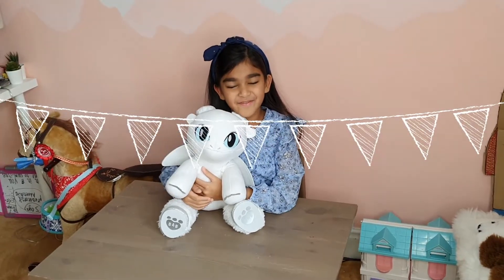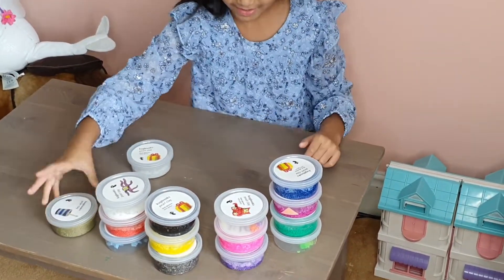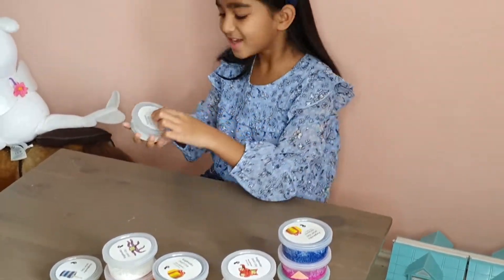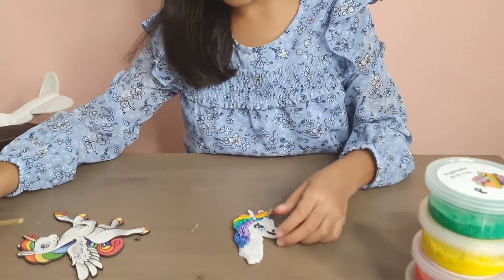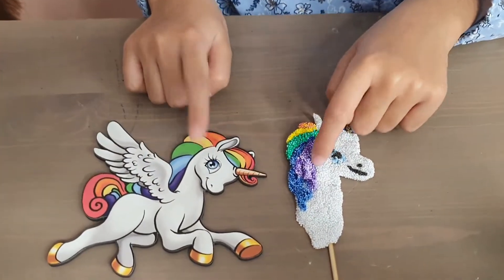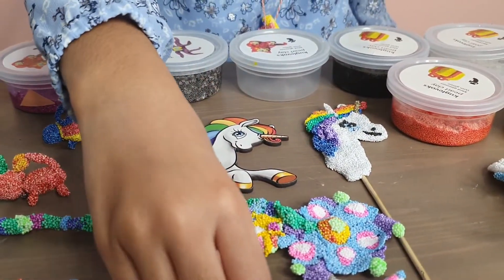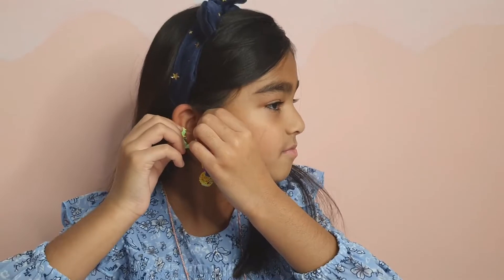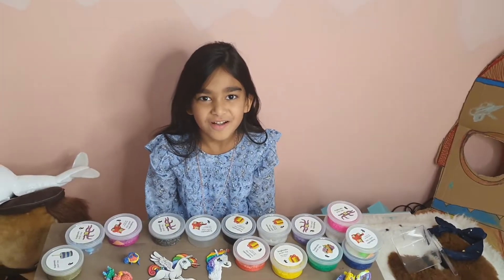A Fun weekend art activity with Zoya special foam clay sculpture exhibition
A fun art activity for kids special foam clay